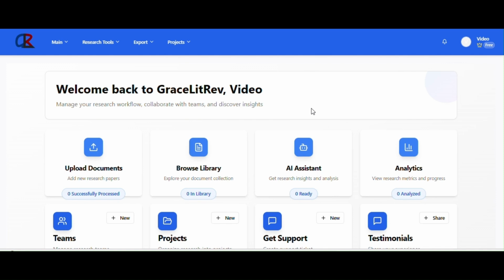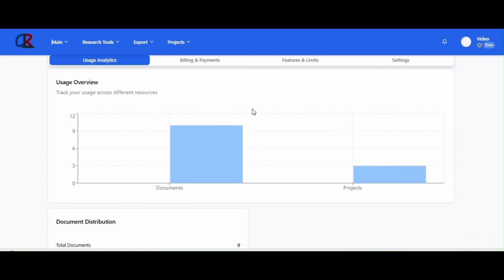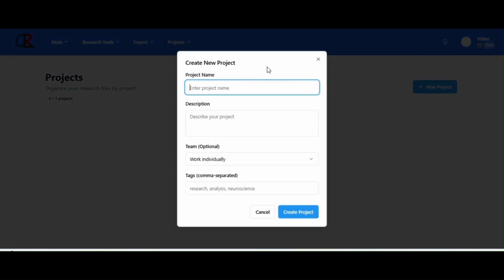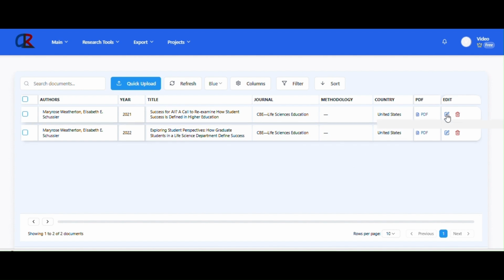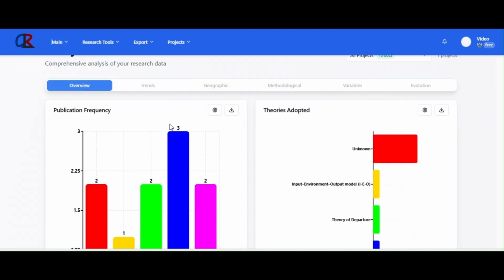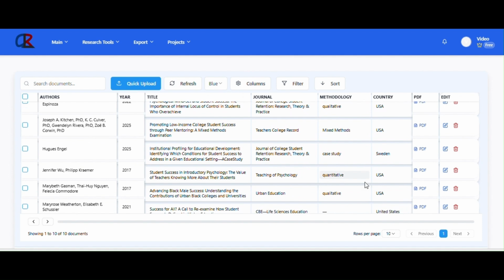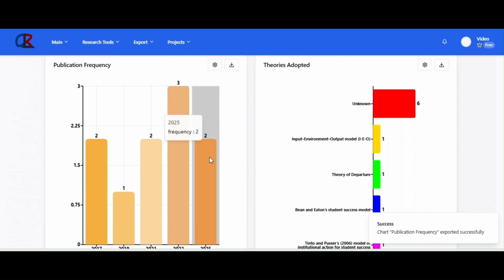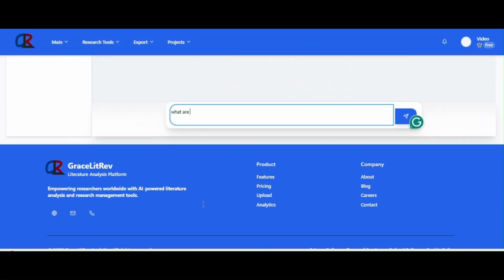Navigating the GraceLitRev platform as a new user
Welcome to the GraceLitRev platform walkthrough! Get started with your verified account and learn how to navigate the entire system. This tutorial covers everything from uploading your first documents to using advanced AI tools.

In this video, you'll learn how to:
✅ Create your first project and understand your free plan limits (10 documents, 3 projects).
✅ Upload documents (PDF vs. RIS files - and which is better).
✅ Edit and correct extracted data for accurate results.
✅ View and interpret your analytics dashboards and graphs.
✅ Use the AI Research Assistant to chat with your documents.
✅ Export your data and download graphs for your research.

Key Features Covered:
• Main Dashboard and Navigation
• Document Upload (Single & Batch)
• Project Management
• Research Analytics and Graphs
• AI Document Chat
• Account and Subscription Settings

Remember: As a free user, you have access to an overview of selected graphs. Full access to trends, Sankey diagrams, and evolution graphs requires a paid subscription.